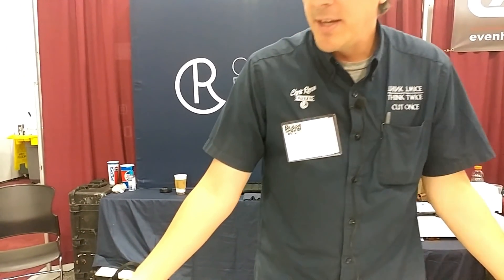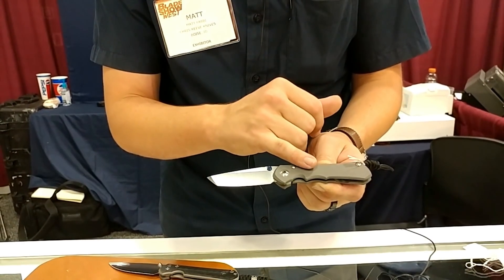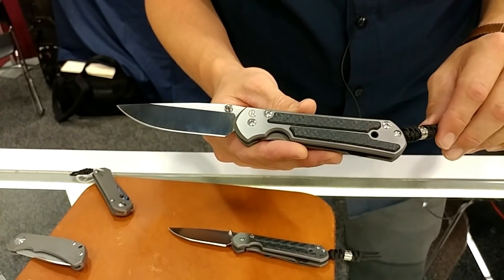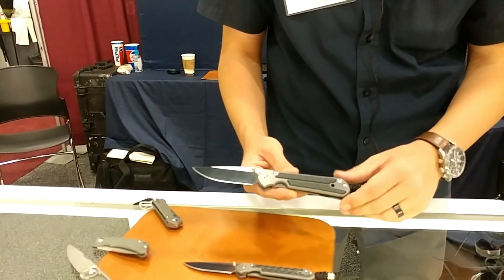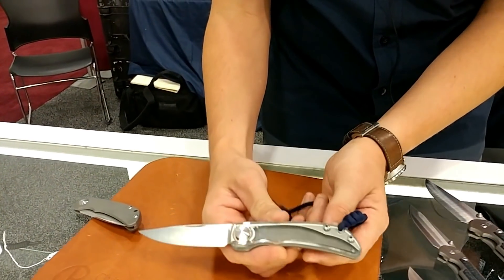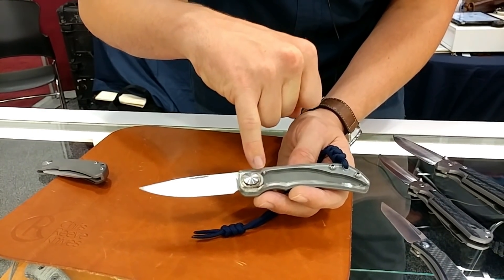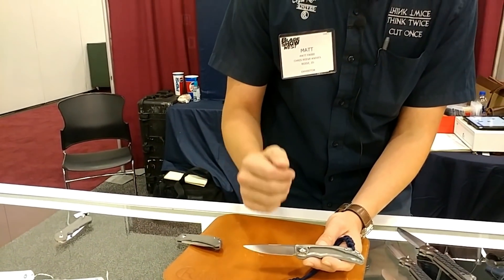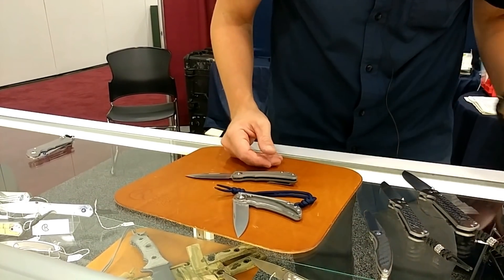Chris Reeve : Blade Show West 2018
Chris Reeve knives continue to be a standard and a knife that is considered regularly as a knife you must handle at some point in your knife hobby.
    They had their slip joint to show off as well and a special edition blue carbon fiber knife that is an exclusive for shows.

Blade Banter
3624 Commercial St SE